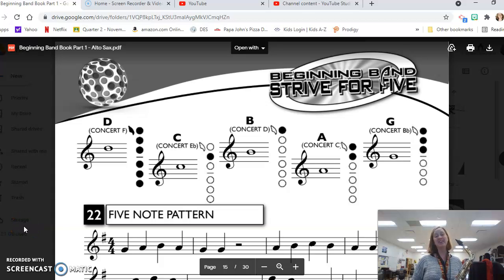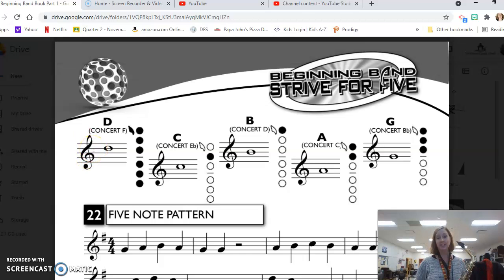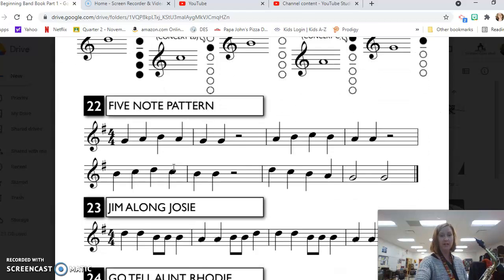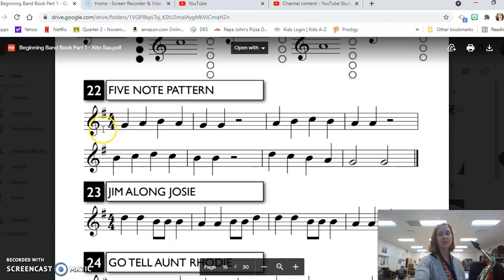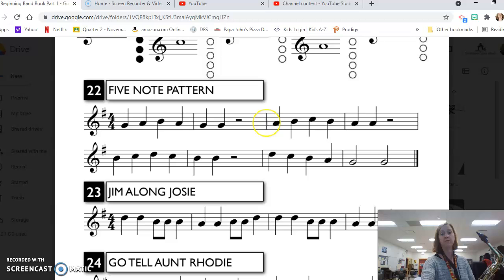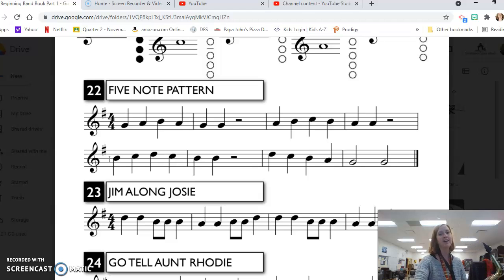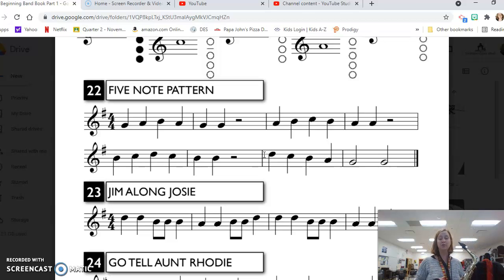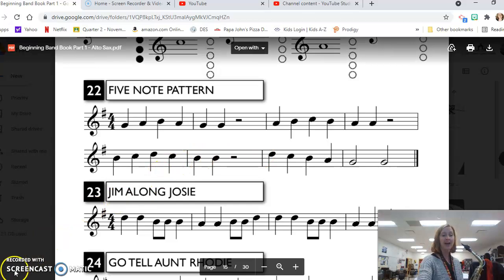Alto Sax Lesson Line #22